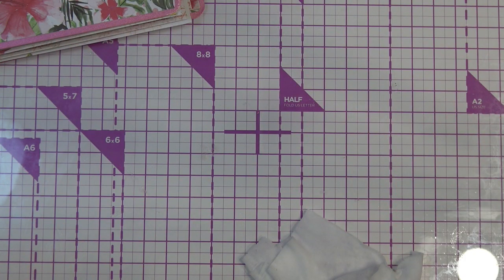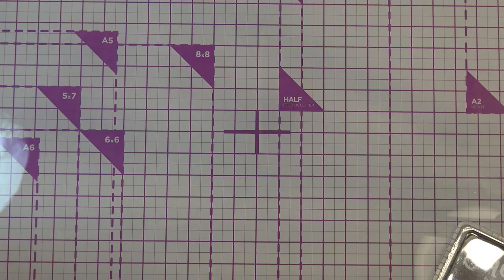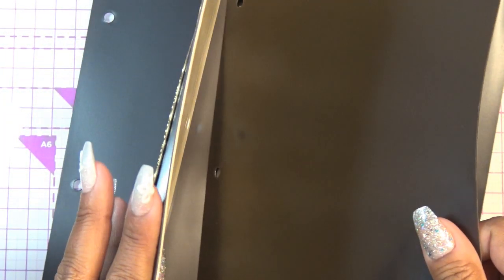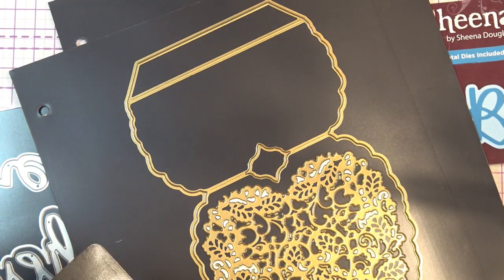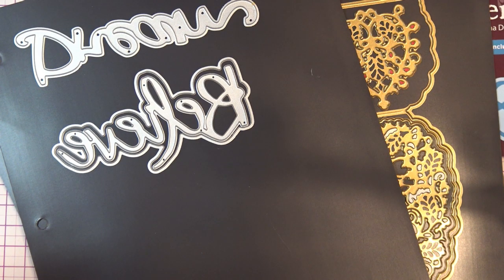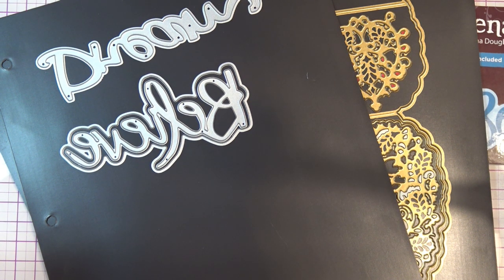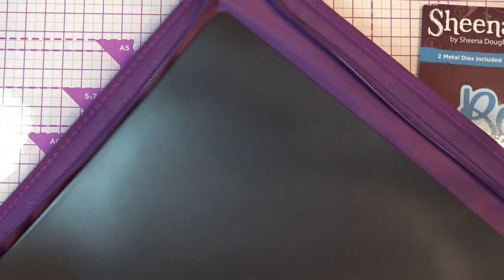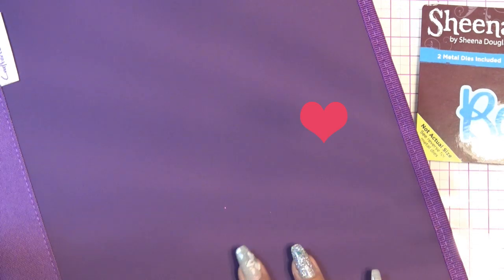Crafter's Companion EZ Magnetic Storage Sheets & Folder Review!